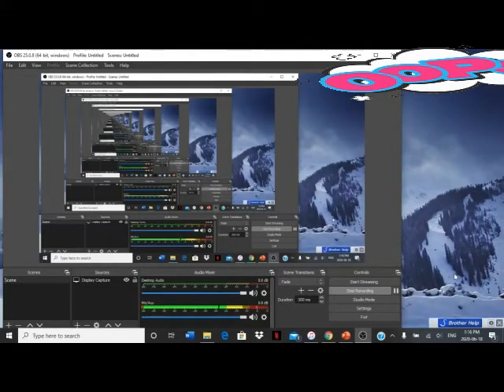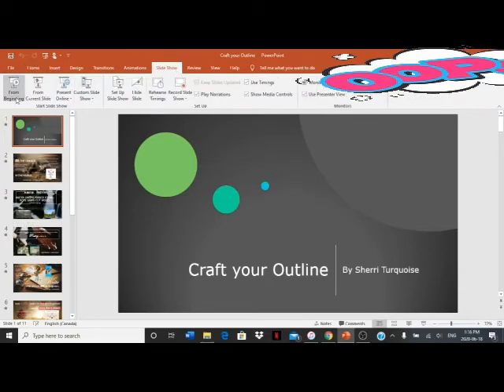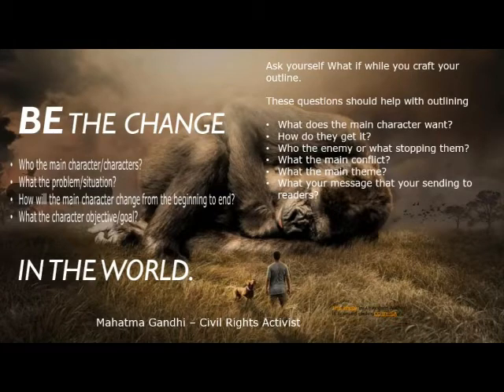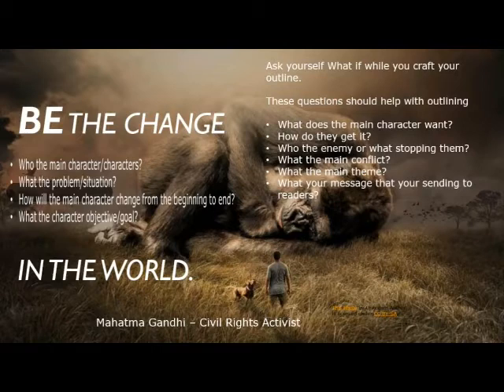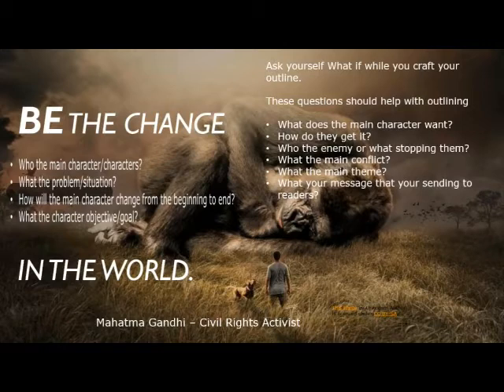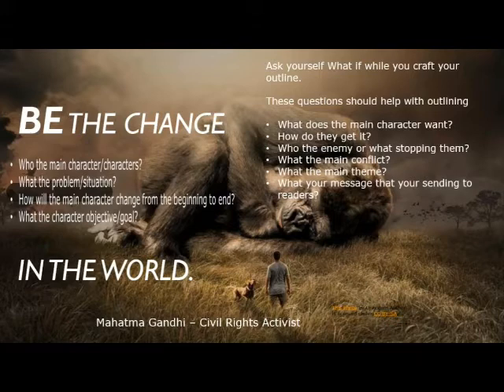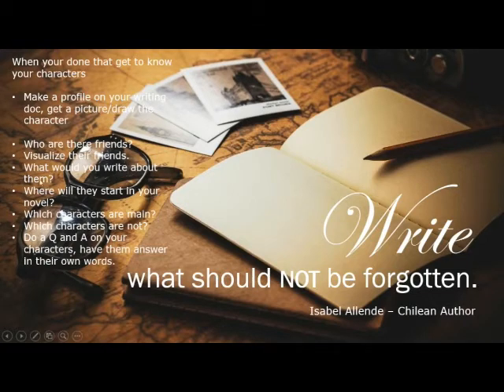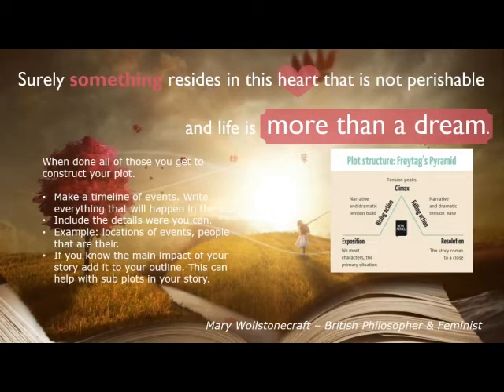Crafting your outline visual way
Today video is all about crafting your outline the visual way with Power Point.